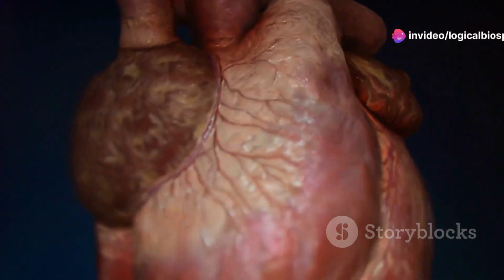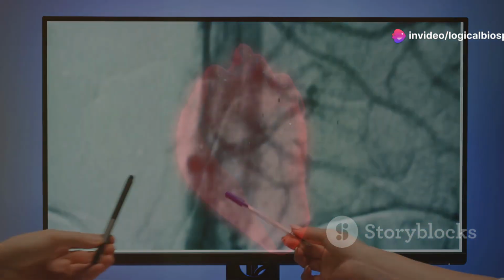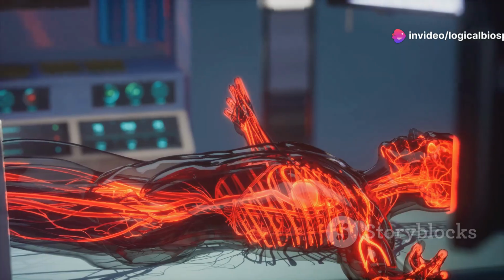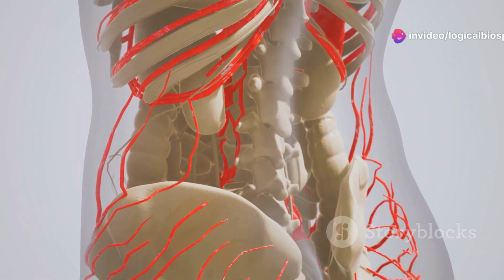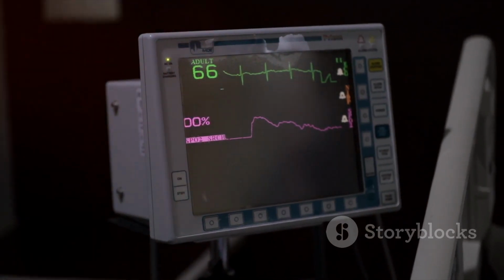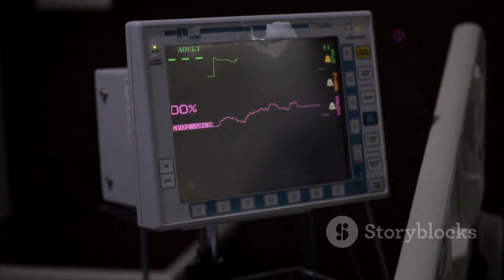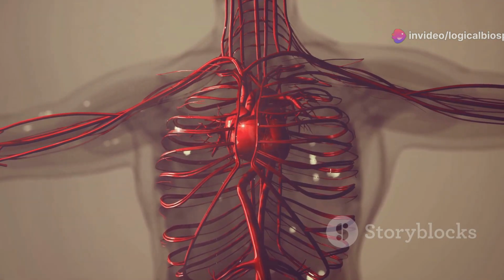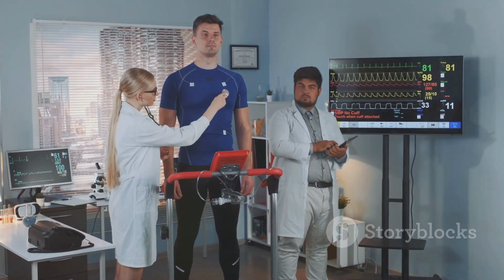The Human Circulatory System: for your quick revision in 9 minutes!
Dive into the fascinating world of the circulatory system! In this video, explore how the heart, blood vessels, and blood work together to maintain optimal body function and ensure efficient waste removal. Learn about the critical roles of the cardiovascular system in maintaining homeostasis and immune defense. Understand the heart's structure, the blood vessel types, and the importance of blood components like red and white blood cells, and platelets. We also cover the essential pathways of pulmonary and systemic circulation, heart electrical activity, blood pressure, and common circulatory disorders. ❤️